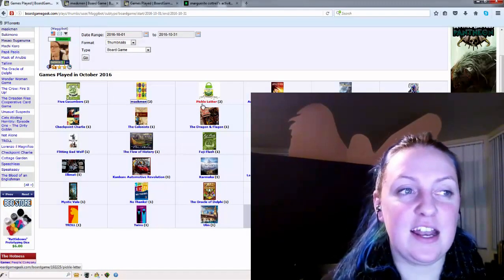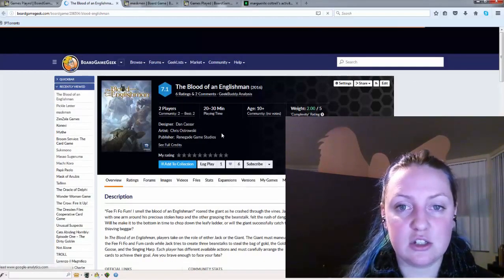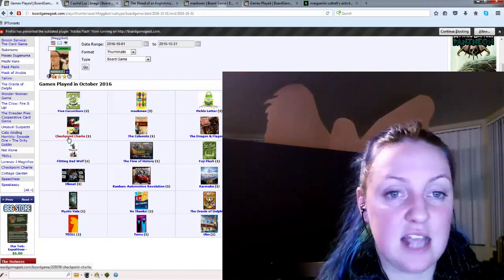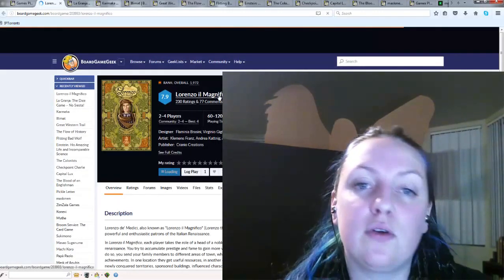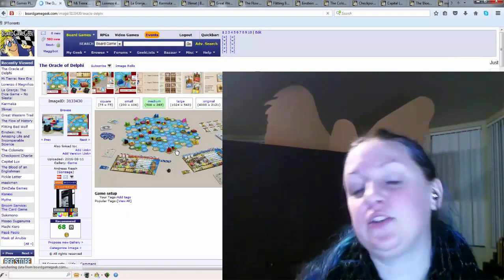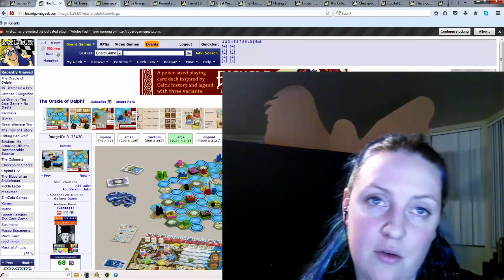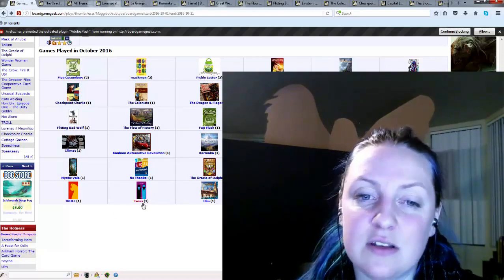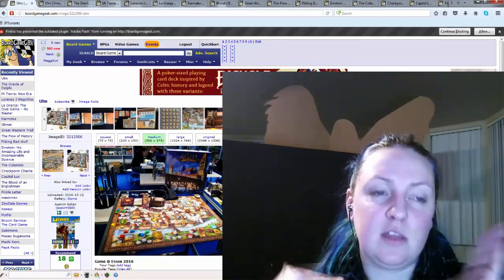Post-October Vlog with Maggibot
Time to go over my October Plays! I picked up so many games i'm feeling overwhelmed when trying to decide what to review. I need so many more plays of things like Oracle of Delphi and Great Western Trail.

Let's chat about October while we get ready for BGG CON!